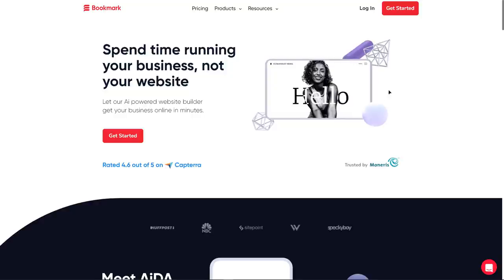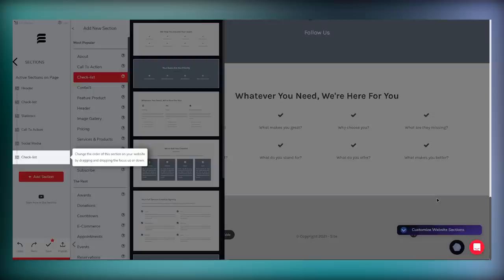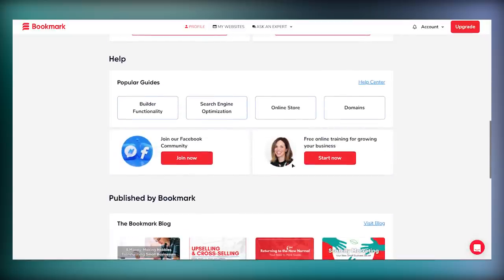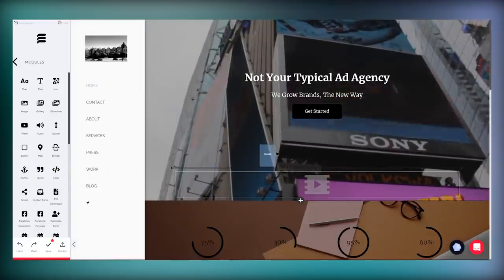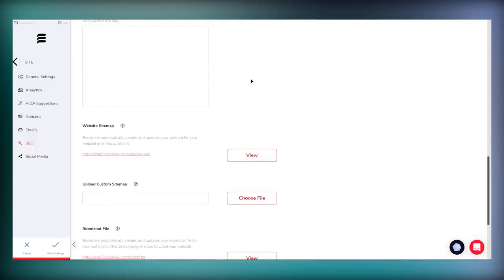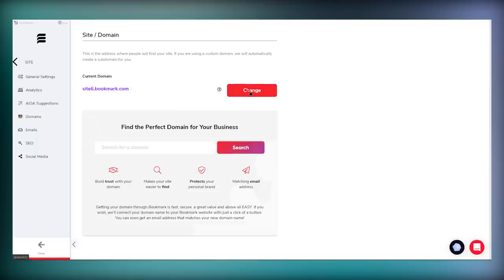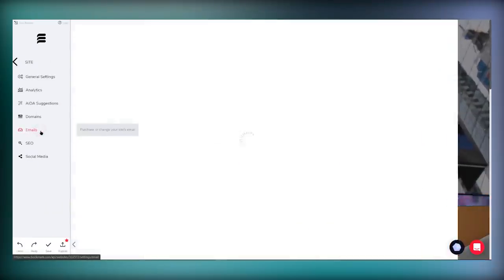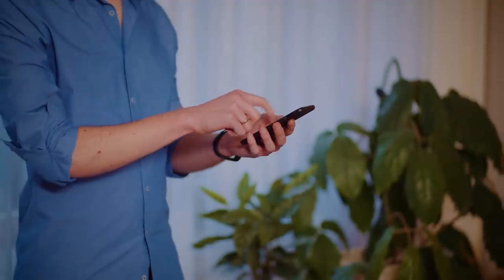The Best Website Builder 2021 🔥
Hi, today I'm going to share my experience with one of the best builders out there.  It's causing a lot of excitement among creators who want to manage their entire web presence with one seamless platform, saving time and money. Bookmark is a versatile platform for creators and small businesses to create beautiful, professional websites with a built-in online store, blog, and customer galleries. The versatile Bookmark platform has everything you need to showcase your work, share ideas, create websites, and sell products online without any coding knowledge.

Bookmark is a cloud-based website builder that is fully powered by artificial intelligence. Bookmark supports registering Google and Facebook accounts. After signing up for an account, you can start developing your website just by answering 3 simple questions with the help of their Artificial Intelligence Design Assistant (AiDA).
There are helpful tips for every step of the networking process. In addition, you can always browse the system to find information about frequently asked questions and many valuable articles/guides on building websites. This information is available in the " Help " section.
The dashboard looks stylish and simple. Even users without any design or coding knowledge can easily understand the purpose of most of the settings by their names. It only takes a few minutes to get acquainted with the dashboard.
Using AI for professional development is very in demand these days. Bookmark is currently the only website builder that uses real AI to create a website. AiDA creates your website in only a few minutes and is available in the bottom right corner of the website builder and provides the 10 most important aspects of the service.
You just need to ask AiDA SHOW ME HOW and it will do it immediately. Just choose your niche, enter your company name, and then AIDA will search your business online. AiDA then begins building your website, and all you have to do is sit back and watch the process. The AI fills your website with the blocks that fit best, posts sample content, and adjusts the design colors based on your preference and style. Now you just need to replace the text and images with your own, and the site is ready.
The whole process of creating and editing a website is quite simple and intuitive. First time users who have limited knowledge in website design will appreciate the hints that the system generates throughout the web design process. Once you click on the " Edit Website " button, you will be presented with a set of questions available in a pop-up window that will help you get the most out of your website design process.
Then, you should specify the type of website you are going to launch, its style, fonts, etc. Moreover, you will have to add and customize pages and sections of the website, add/remove modules or customize their position on pages, change media and images, adjust SEO settings, etc. Once you're done with that, you can publish your website.
The bookmarking workspace consists of two parts: the control panel and the website editor. It is intelligently organized, which promotes ease of use. Their team is also available for an online chat if you ever have any questions while setting up your website.
The control panel provides access to all your websites, their statistics, the ability to contact tech support and experts, system news, tutorials, and notifications. You can create an unlimited number of free sites and switch between them at any time.
The editor includes a sidebar with configuration categories and a workspace with site pages. The list of settings will differ depending on the type of template selected by the presence of the item " Pages " and the possibility of working with the option " Focus ". Pages on single-page sites are different because they are combined in " Focus ". The menu links are now called Sections. You can add a section, edit the section name and place everything inside Focus when using a single-page template. So, let's open the site editor menu:
The preview gives you the ability to view the current version of the site in different screen resolutions; It is good to mention all of Bookmark’s features including pro features and business features are free to try in preview.
Design. Bookmark does not have a standard collection of generic templates. Instead, it is AIDA that provides a wide selection of websites. All of the integrated themes are universal: you won't find two sites that are similar in structure. They are also responsive, which is a must-have feature for modern websites.